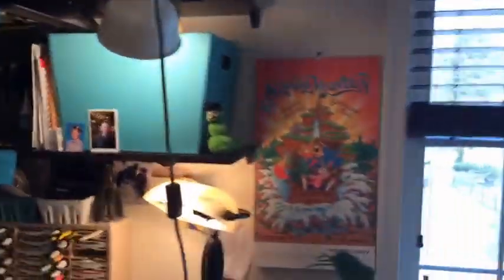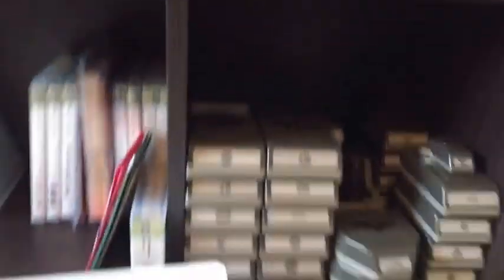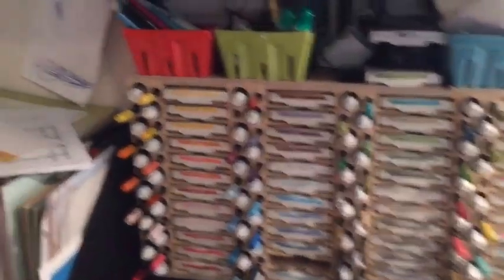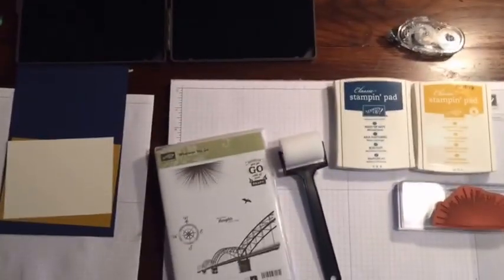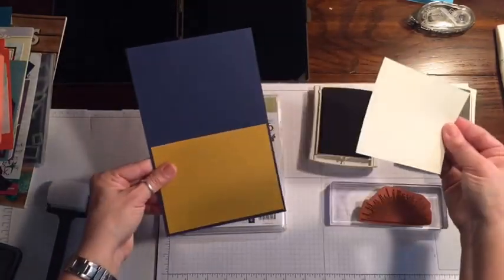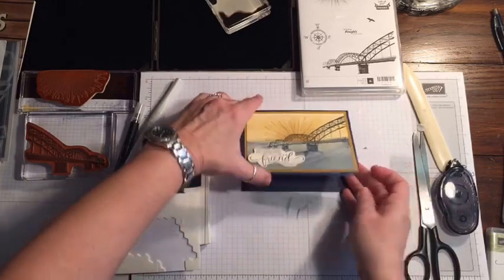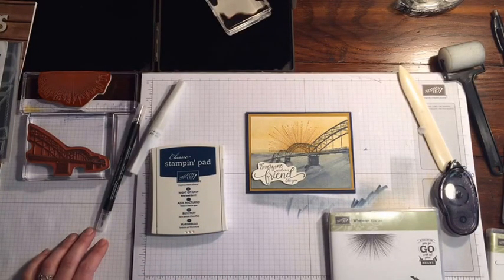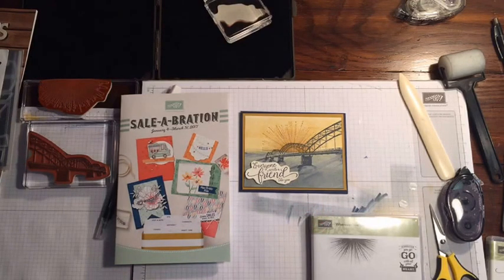Craft room tour and a quick card, Stampin' Up!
Follow me on Periscope @glfgrl11